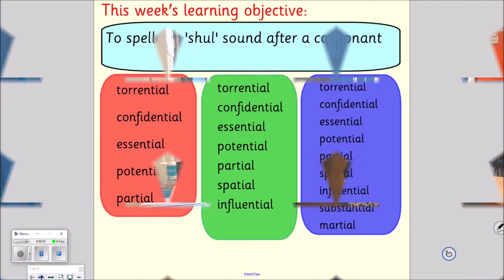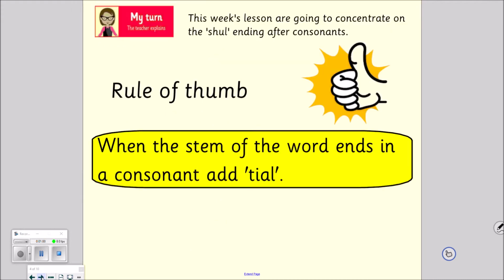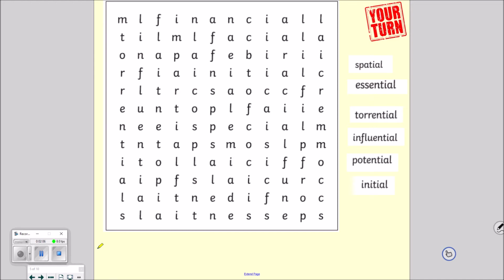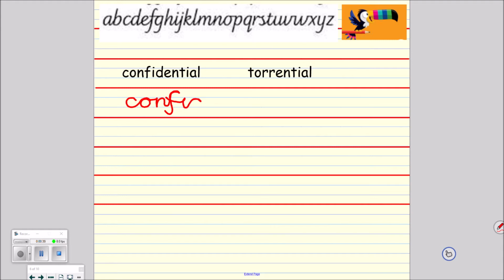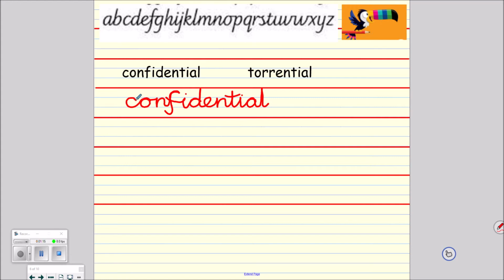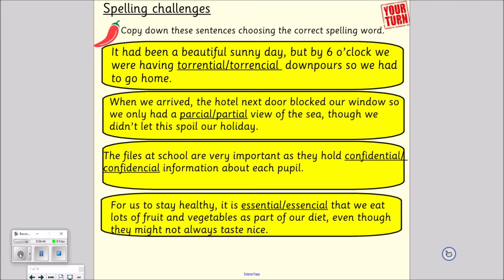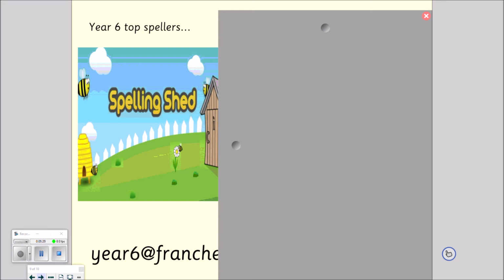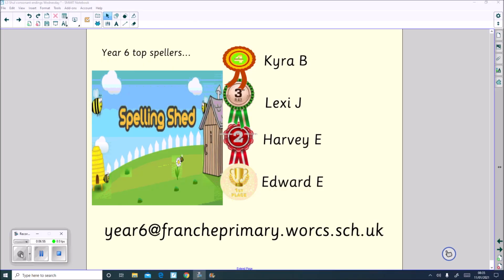Year 6 Spelling Lesson, Wednesday 13th January: -tial Sound